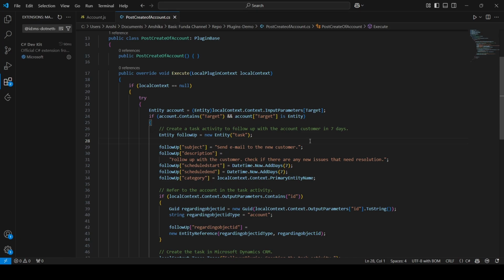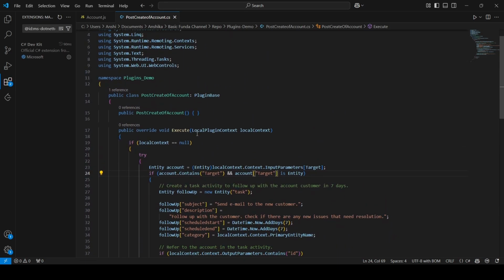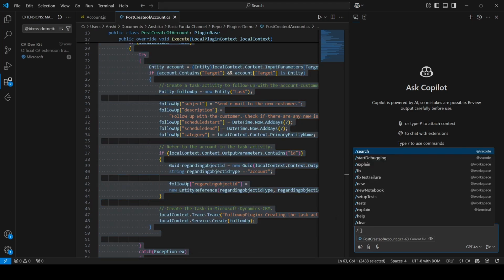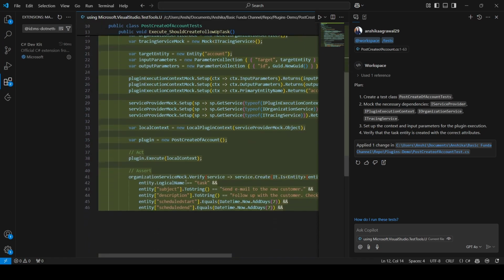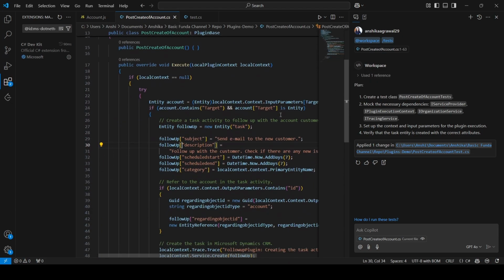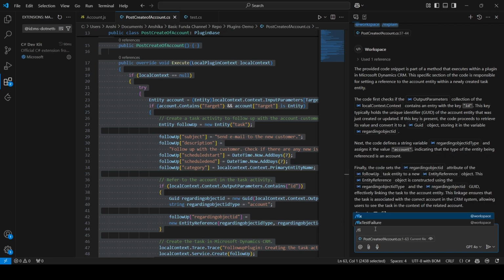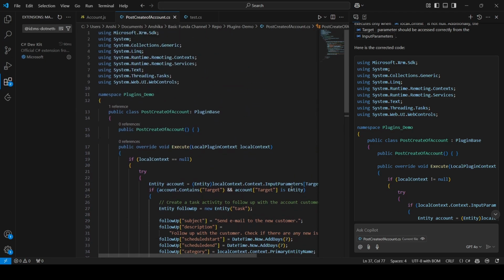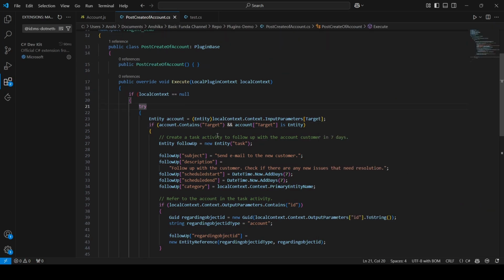Generate Unit Test cases with GitHub Copilot || Explain and Fix the Code || Slash Commands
In this video, we will see how we can generate unit test cases with the GitHub Copilot.
- we will see how we can fix the code using Copilot
- we will see how we can use copilot to explain the code